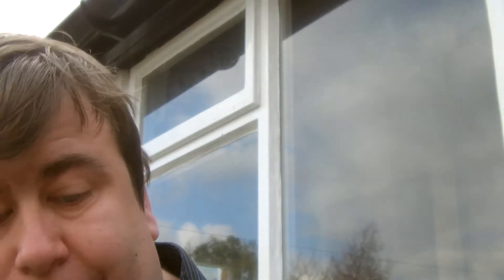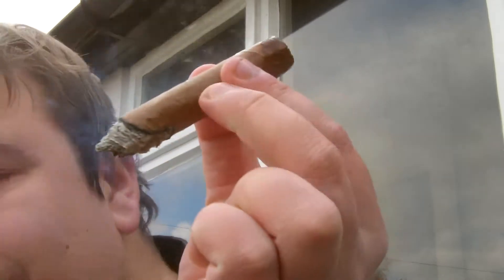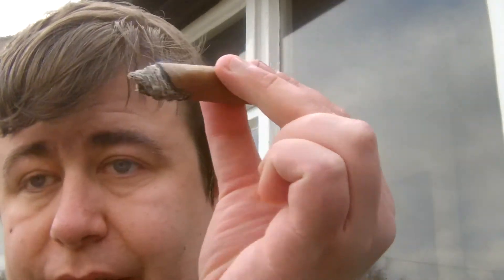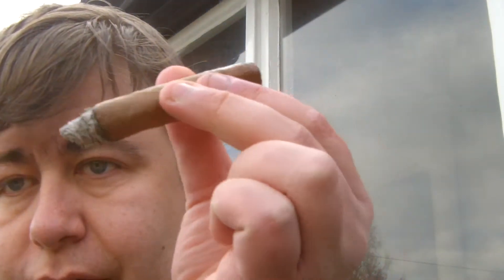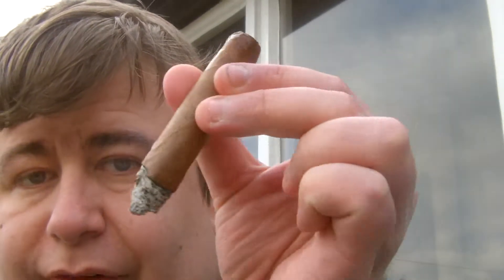La Invicta Nicaraguan Petit Corona Tubed Cigar PART 2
Length: 5" (127mm)
Ring Gauge: 42
Packaging: Single cigar in aluminium tubes.